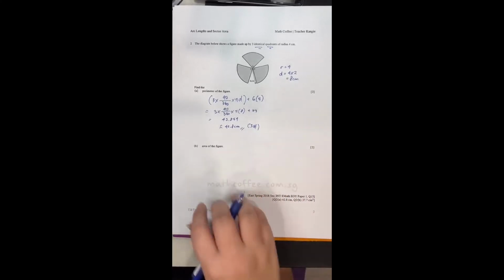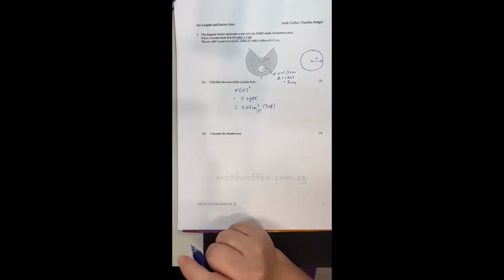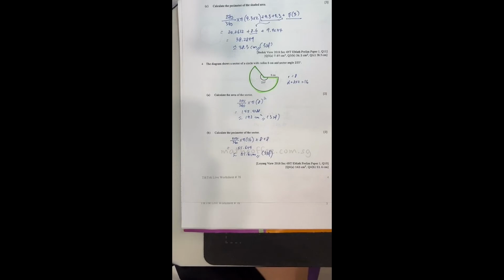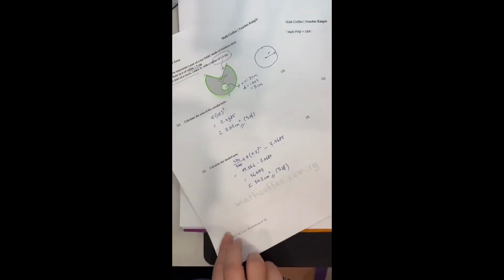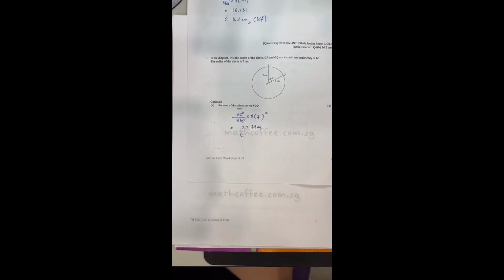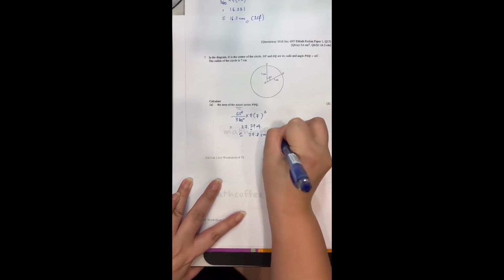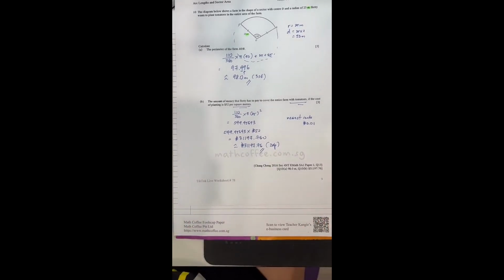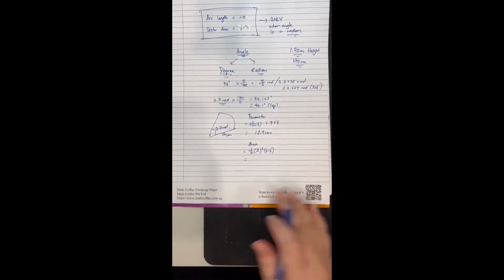How to Solve Arc Length and Sector Area?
Session: TikTok Live Replay #78
Subject: Normal Technical Mathematics
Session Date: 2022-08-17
Lesson: Arc Length and Sector Area

Credits to:
-Christ Church 2018 Sec 3NT EMath MYE Paper 1
-East Spring 2018 Sec 3NT EMath EOY Paper 1
-Bedok View 2018 Sec 4NT EMath Prelim Paper 1
-Loyang View 2018 Sec 4NT EMath Prelim Paper 1
-North Vista 2018 Sec 4NT EMath Prelim Paper 1
-Queensway 2018 Sec 4NT EMath Prelim Paper 1
-Shuqun 2018 Sec 4NT EMath Prelim Paper 1
-Spectra 2018 Sec 4NT EMath Prelim Paper 1
-CHIJ Katong Convent 2016 Sec 4NT EMath Prelim Paper 1
-Chung Cheng 2016 Sec 4NT EMath SA1 Paper 1